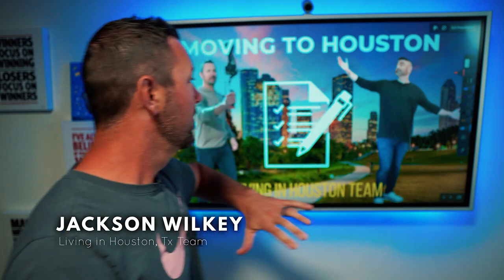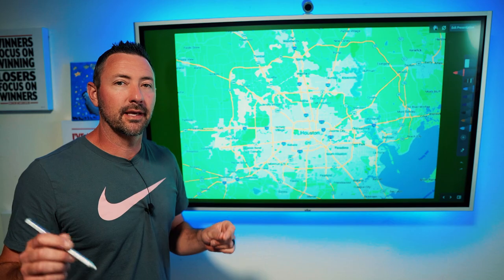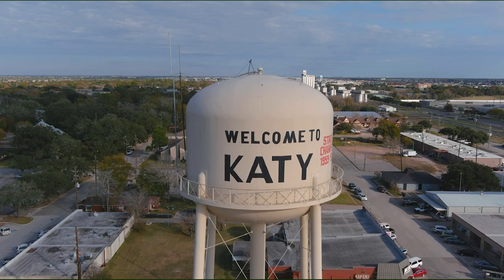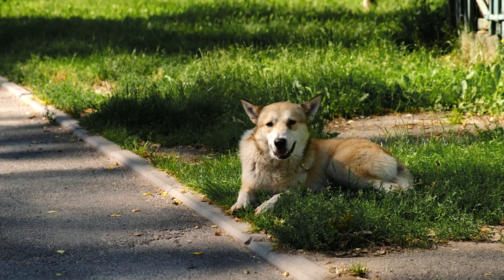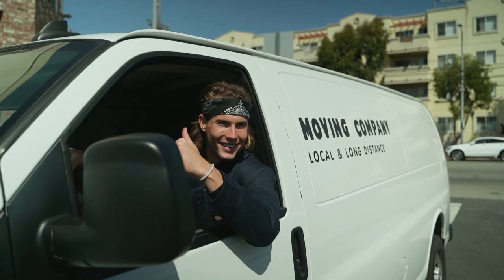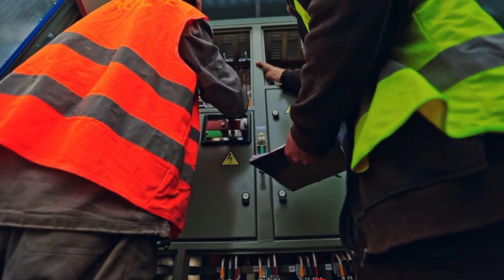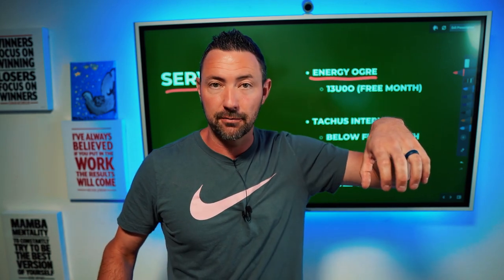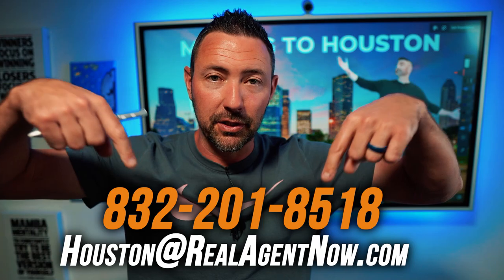Ultimate Guide to Moving to Houston Texas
Looking to move to Houston, Texas but don't know where to start? Look no further than the Ultimate Guide to Moving to Houston Texas! In this comprehensive guide, we'll cover everything you need to know to make your move to H-town a success.

From the best neighborhoods to live in, to job opportunities, to the cost of living and much more, we'll provide you with all the information you need to make informed decisions about your move. We'll even give you tips on how to prepare for the weather and deal with the infamous Houston traffic.

Whether you're a recent college grad, a young family, or a retiree, Houston has something to offer everyone. With a thriving economy, world-class cultural institutions, and a vibrant food and nightlife scene, Houston is one of the most dynamic and exciting cities in the United States.

So what are you waiting for? Join us for the Ultimate Guide to Moving to Houston Texas and get ready to start your new life in the Bayou City!

📲 We have so many people contacting us who are moving here to Houston Texas and we ABSOLUTELY love it! Honestly if you are moving or relocating here to Houston or South Texas, we can make that transition so much easier on you!!

Contact the Team - Joe Rodriguez - Texas Realtor

Unlicensed in Texas